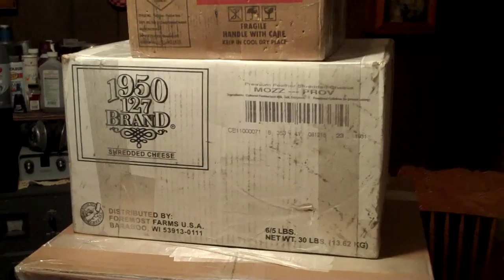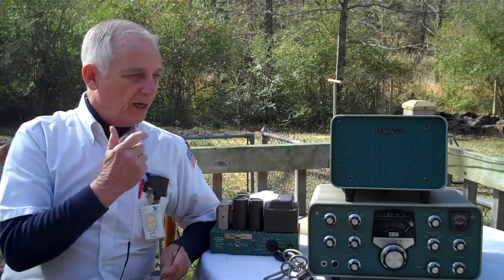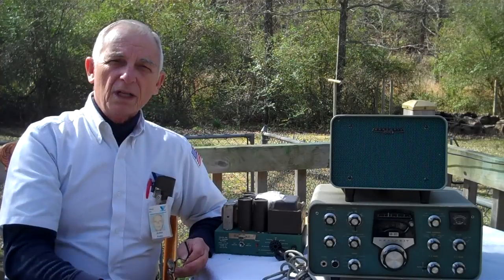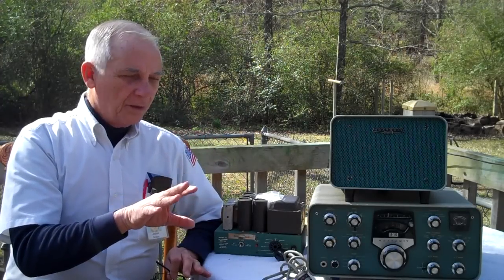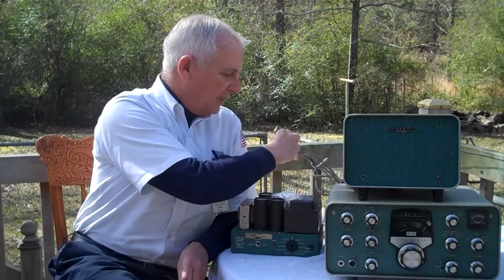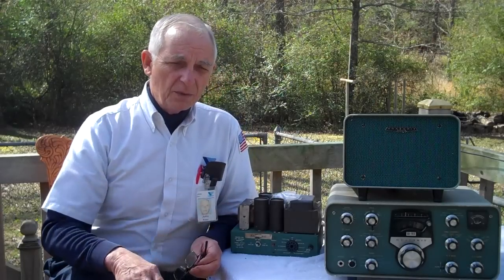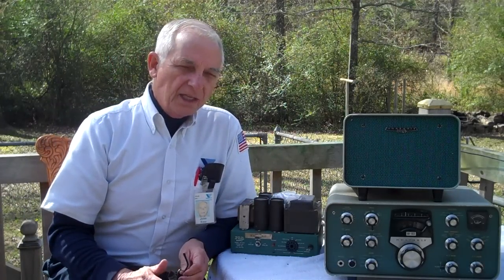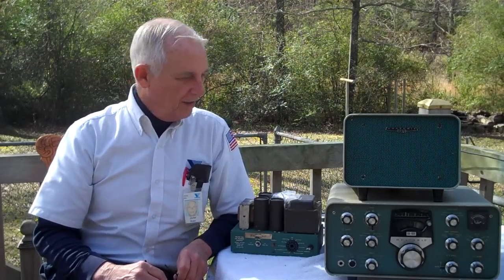A Heathkit SB-102 HF Ham Rig...and the three Rs (Part 1 of 4).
Another new/old radio has been received.